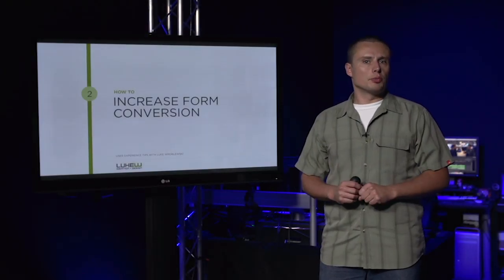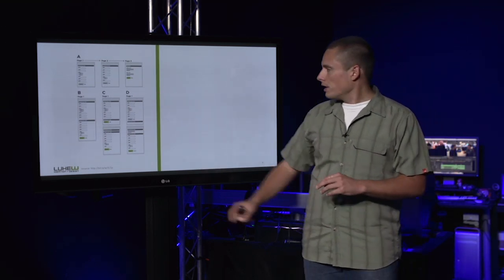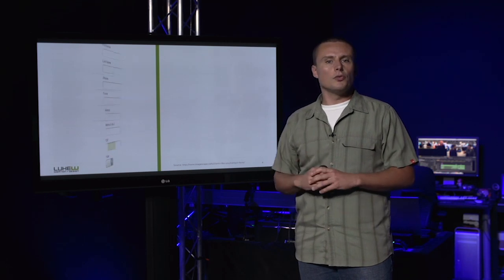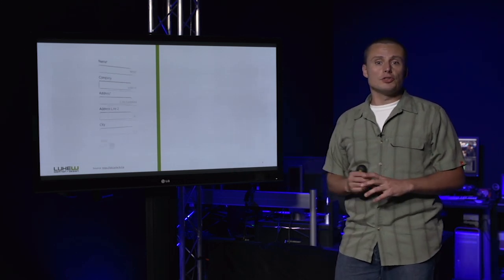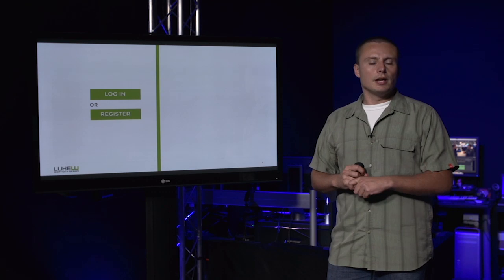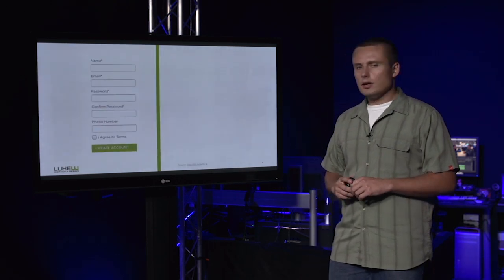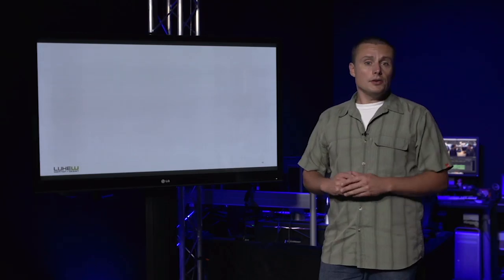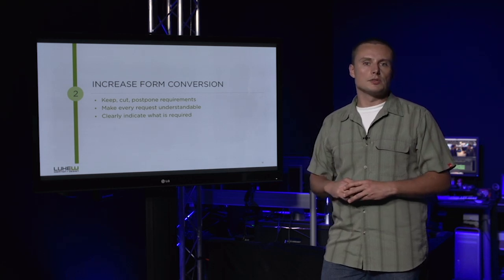How to Increase Form Conversion | Intel Software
If you want to achieve 100% + increases in conversion and sales, press play